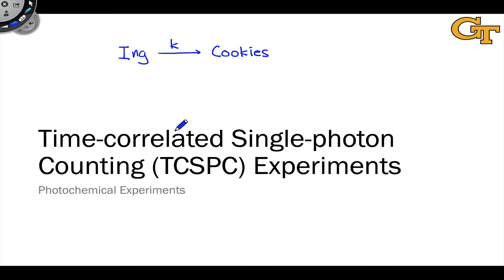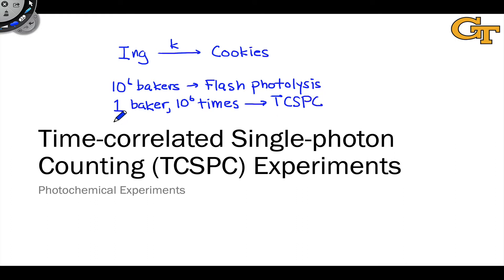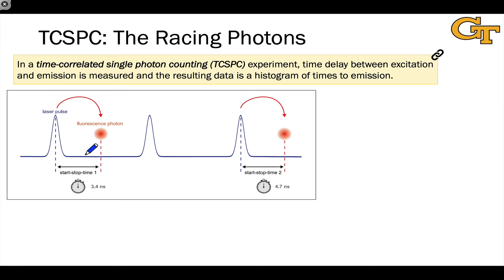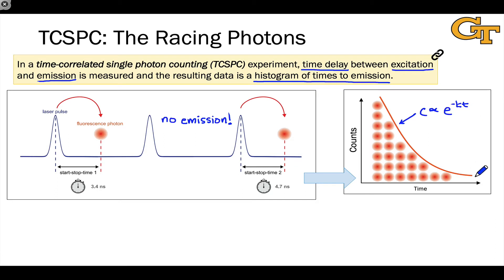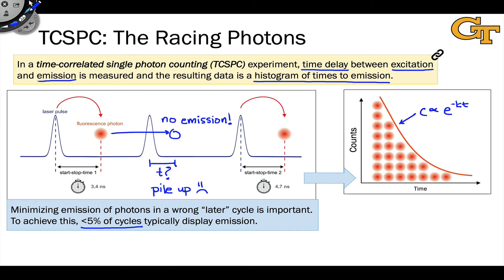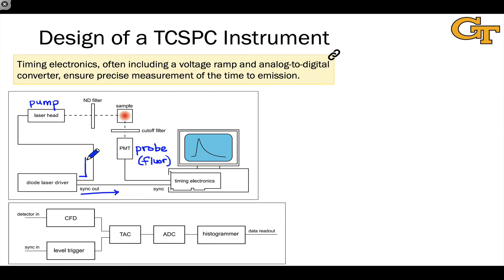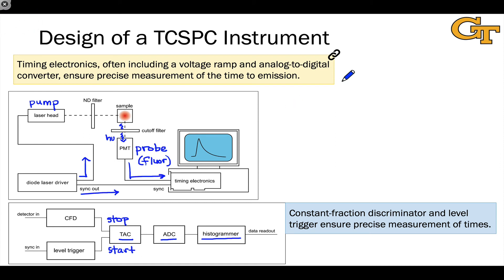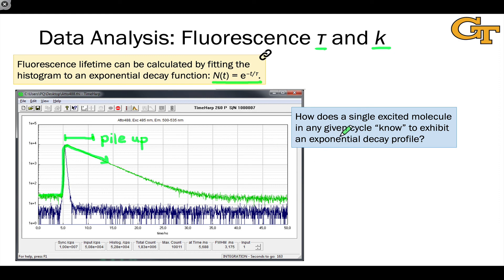6.3 Time-correlated Single Photon Counting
00:00 Introduction and the Baker Metaphor
03:27 General Design of TCSPC Experiments
07:52 The TCSPC Instrument
10:58 Analysis of TCSPC Data